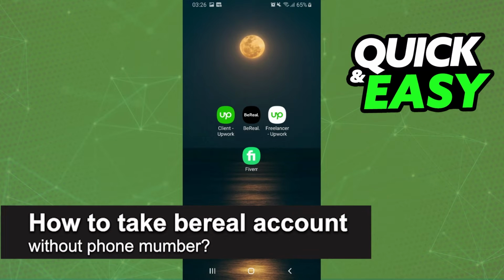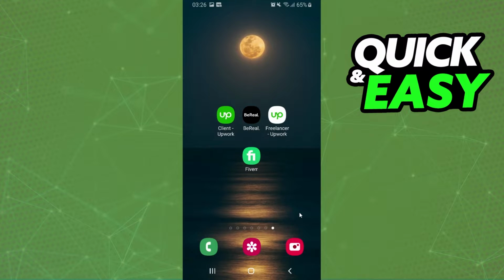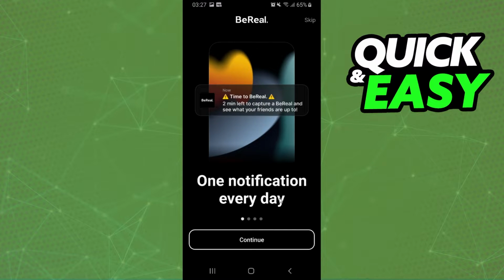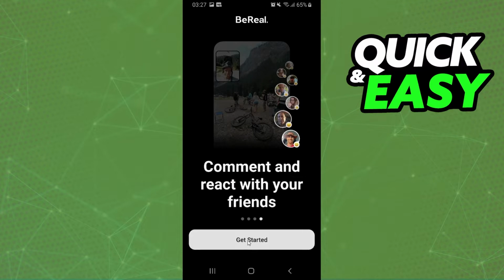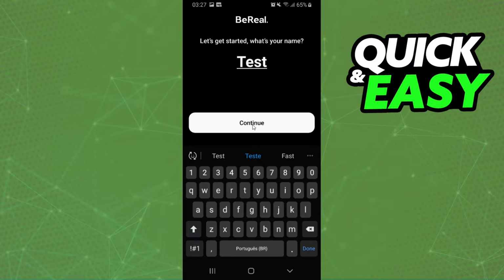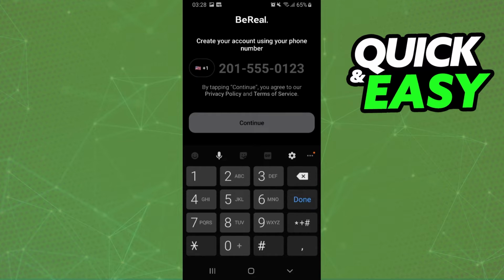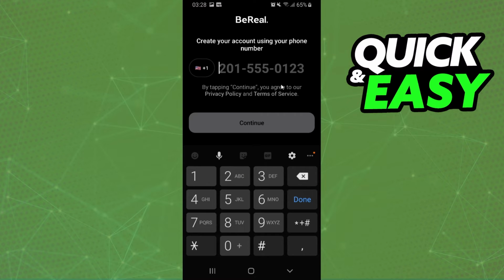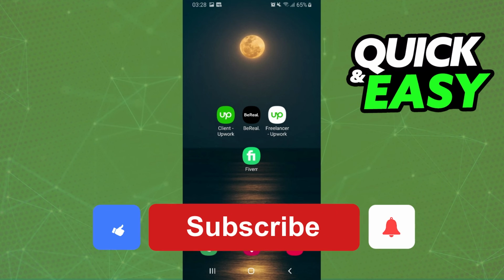How To Make a Bereal Account Without Phone Number (The TRUTH!)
In this video I will solve your doubts about how to make a bereal account without phone number, and whether or not it is possible to do this.

I hope I have helped you with the video!